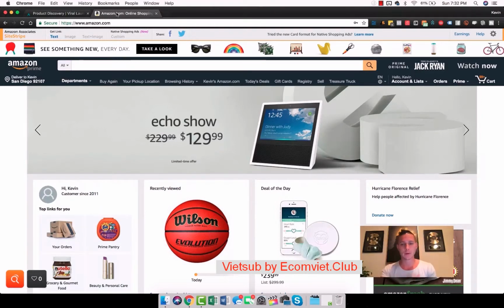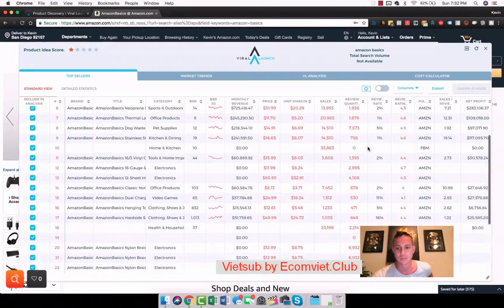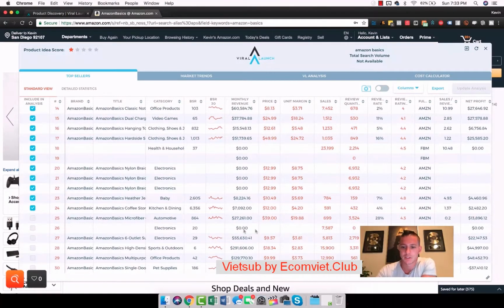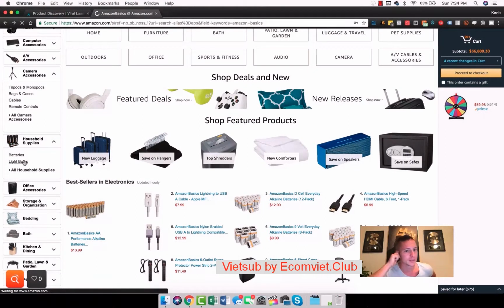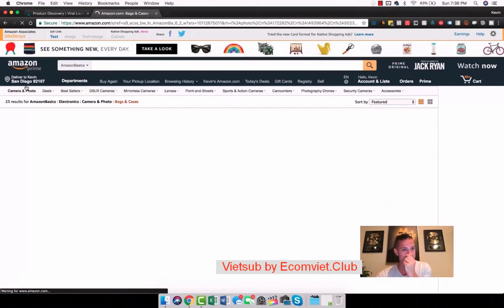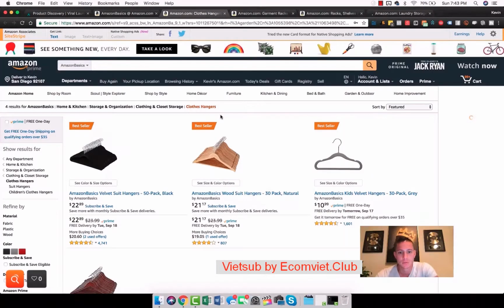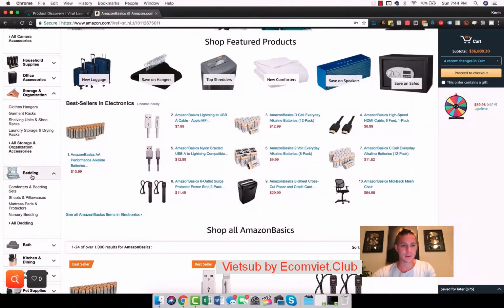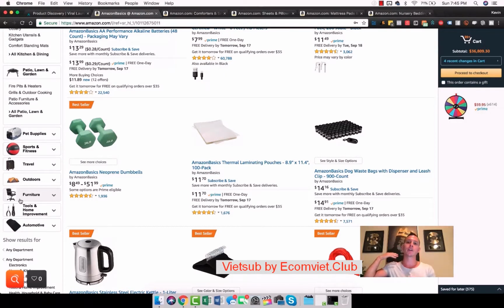12 HOW TO USE AMAZON’S INTERNAL DATA TO FIND HUGELY PROFITABLE PRODUCTS 01